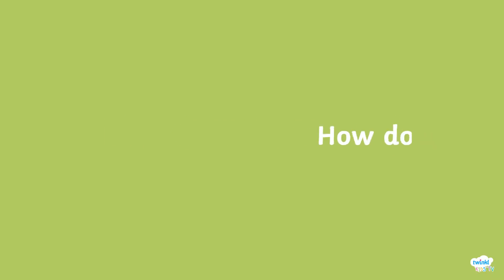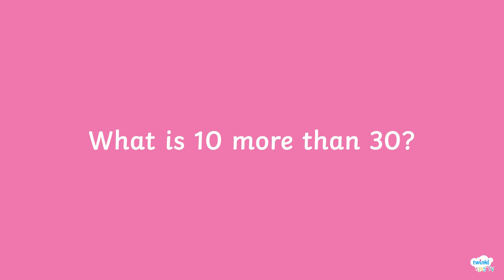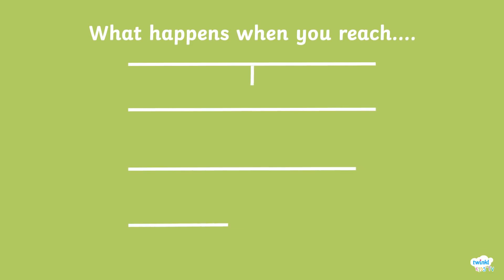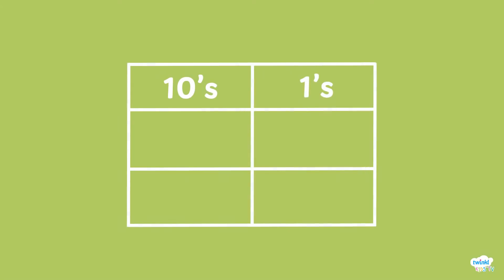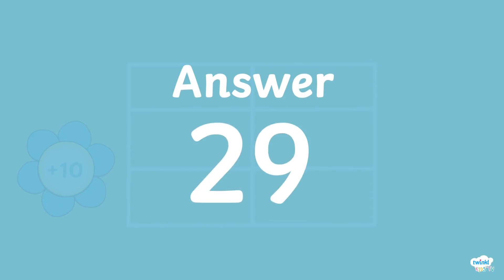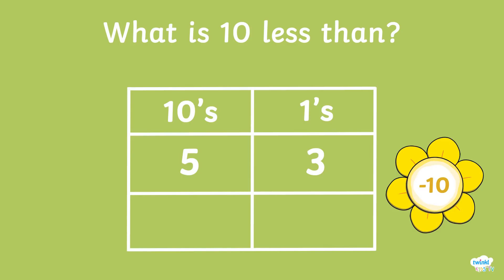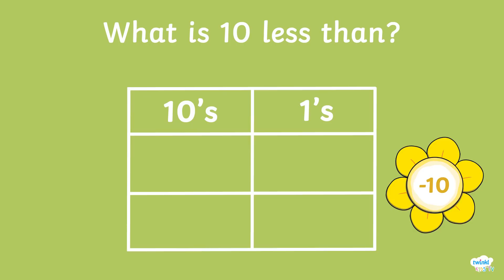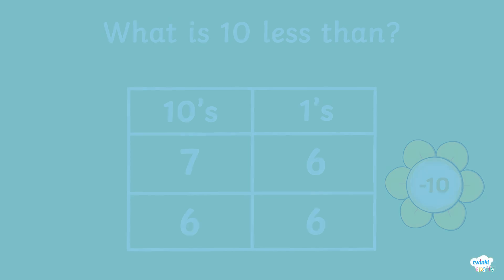10 More 10 Less - Addition and Subtraction | Twinkl Kids Tv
In Year 2, children learn to subtract multiples of 10 from two-digit numbers. We have lots more fun 10 more 10 less activities for you to do with your child in our FREE Homework Help section:

10 more, 10 less is a way of quickly working out how to jump up or down from a given number. As a parent, you can help your child learn this concept with our fun, educational video. Why not watch the video with them and help them work out the problems, before seeing if they can work out 10 more 10 less by themselves?